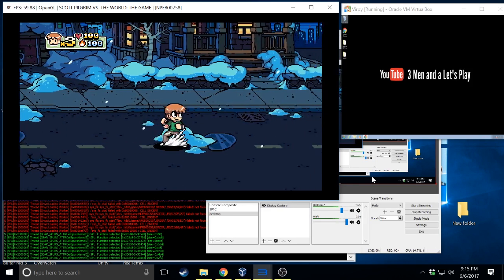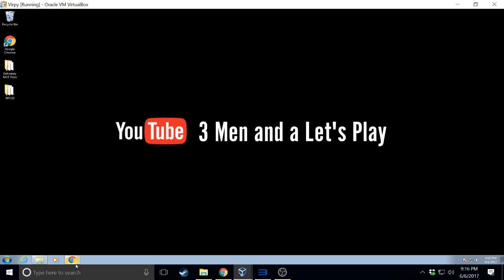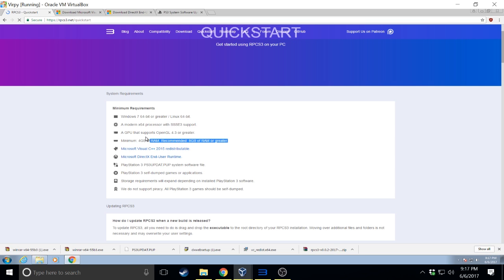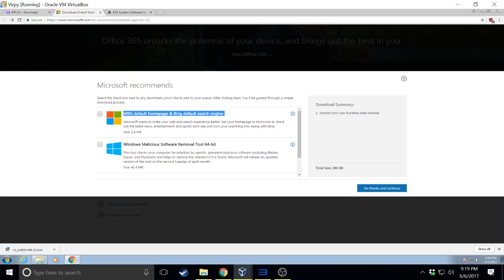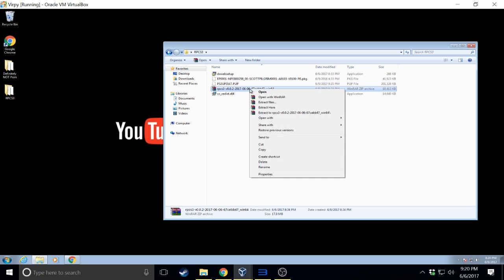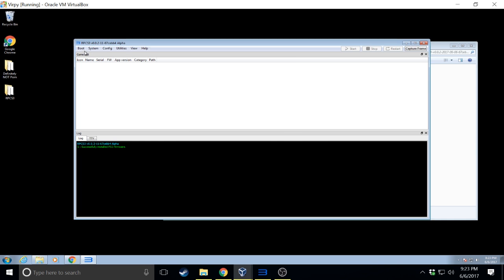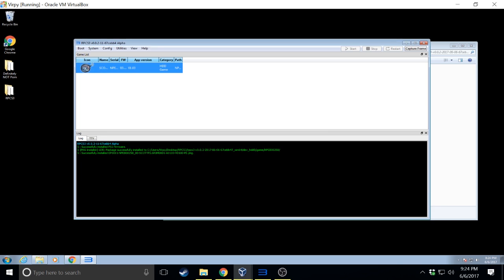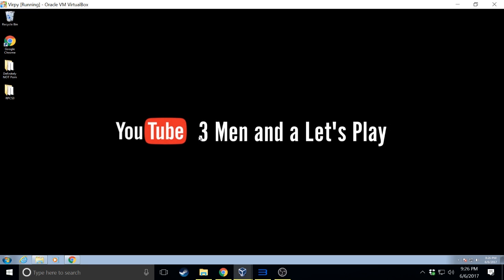RPCS3 How to get 60 FPS for Scott Pilgrim vs. the World: The Game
I put together this quick guide on how to set up RPCS3 to get 60 FPS in Scott Pilgrim for PS3.

The Scott Pilgrim game has been unavailable for several years because of some licensing issue that hasn't been thoroughly explained.  Recently RPCS3, the Playstation 3 emulator, has been able to achieve 60 FPS gameplay for this game and this is a guide on how to achieve that.

WE CANNOT TELL YOU WHERE TO GET THE GAME.  The best we can do is offer advice on how to avoid getting malware on your computer while searching for it.

Also if you'd like to see more RPCS3 Scott Pilgrim gameplay, check out our 3 player run through of it.

TIME STAMPS
01:21 Downloading What you Need
05:12 Extracting and Installing
06:33 Configuring RPCS3
08:30 Tip for staying safe when searching for games

Who are we?  We are Chris, Mike and Pierce... together we are Three Men and a Let's Play.  Join us as we play through different video games old, new, and ones you may not have heard of.